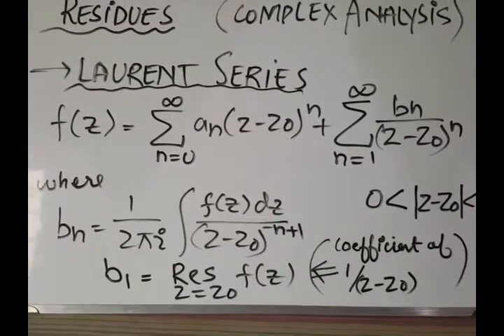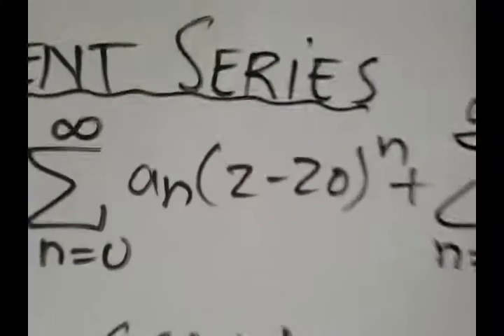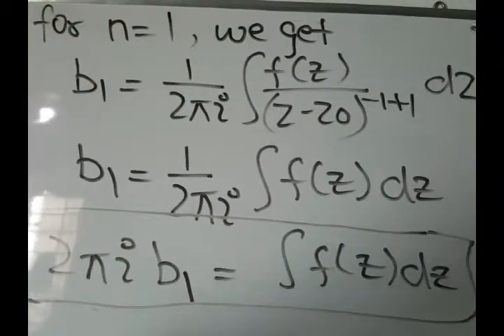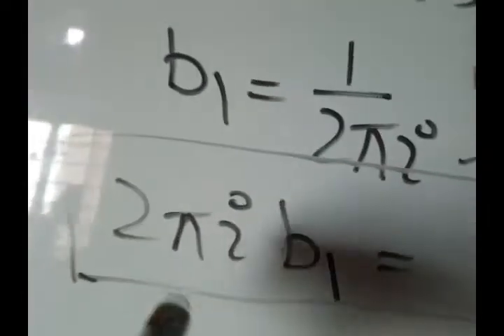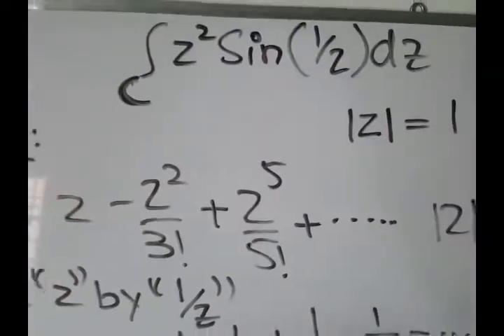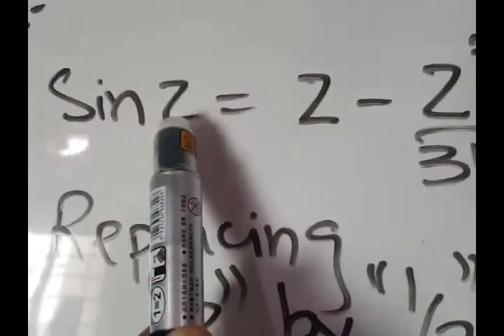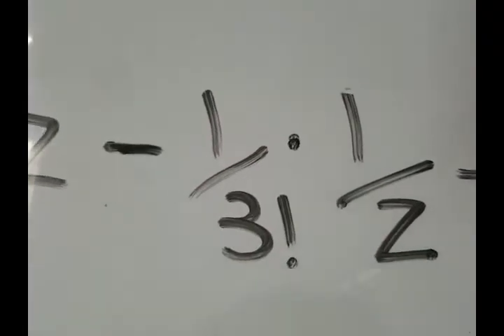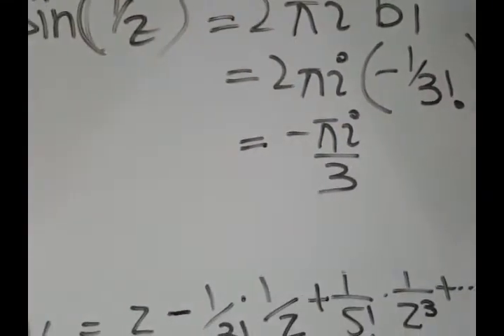How to evaluate Integral with the help of Residues. ||Complex Analysis.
In this video you will learn how to evaluate a complex integral with the help of Residue.